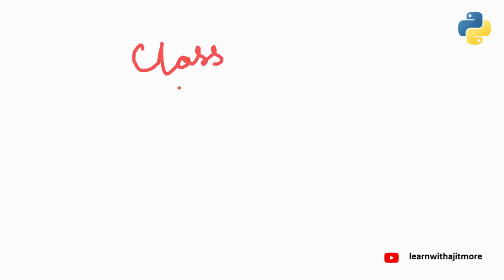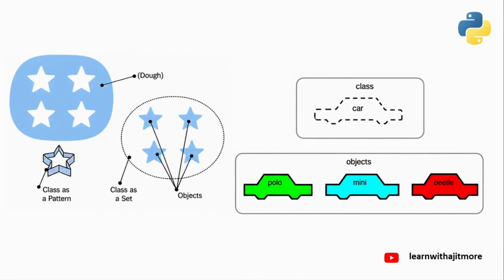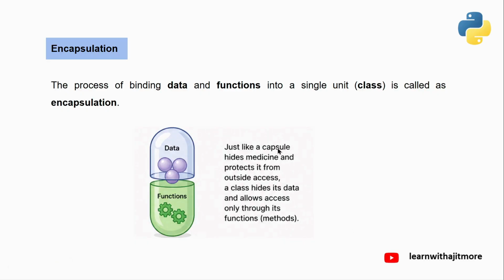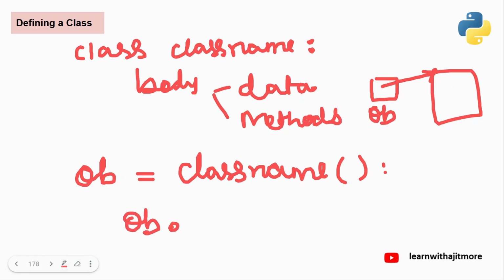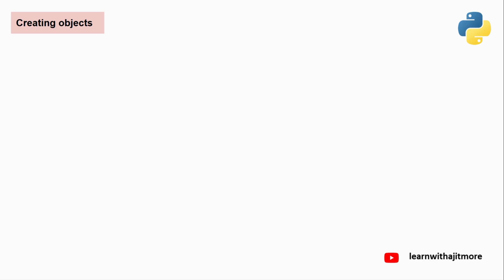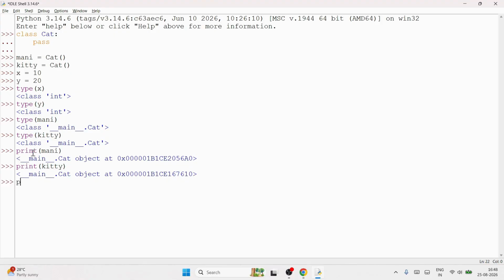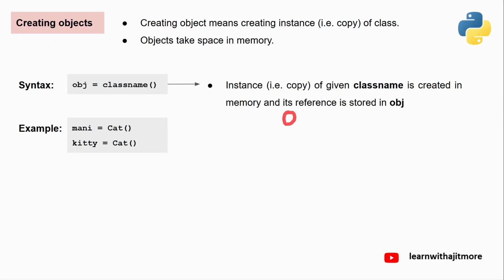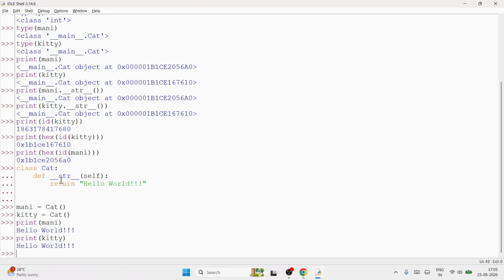Python Programming & Data Analytics (Lecture #31)